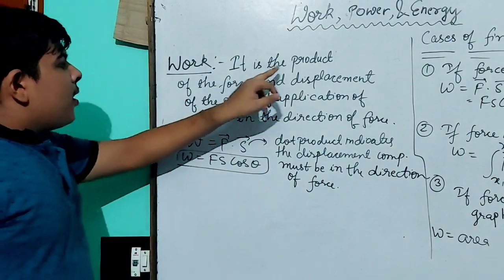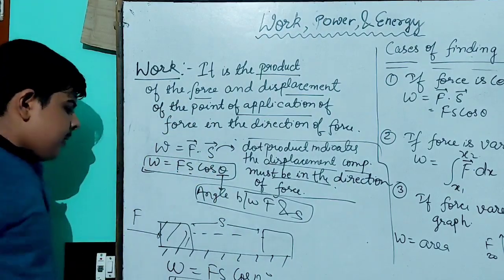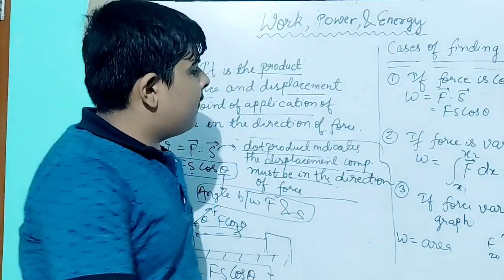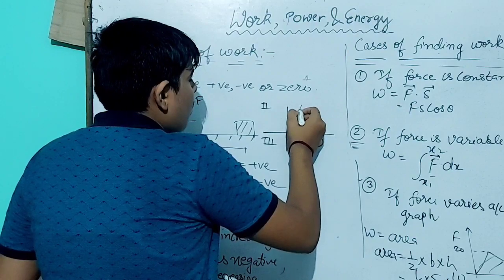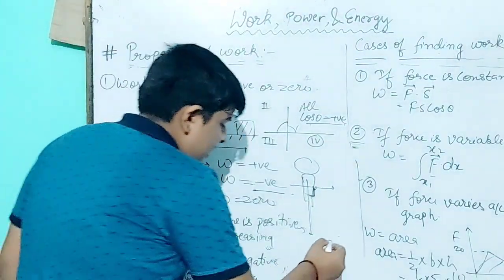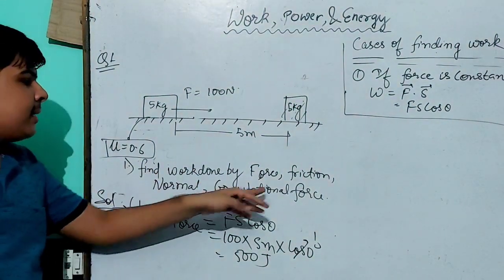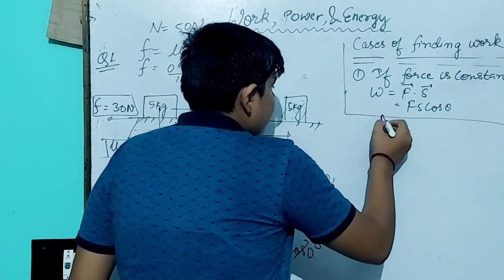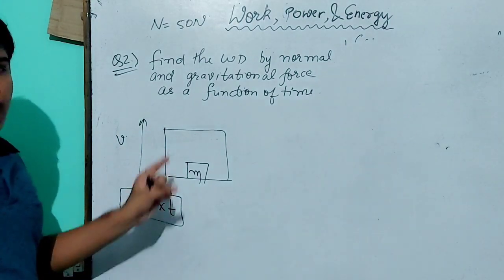PHYSICS , L-1 WORK,POWER,ENERGY for IIT JEE, OLYMPIAD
L-1 WORK ,POWER, ENERGY   By ANANT ARYA